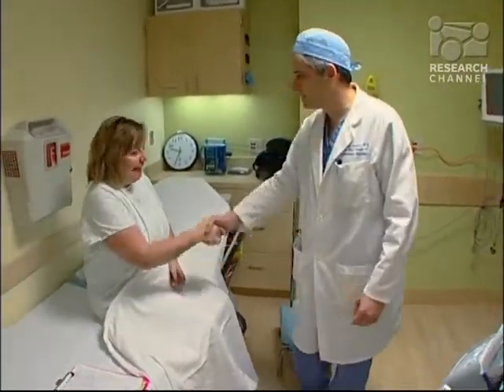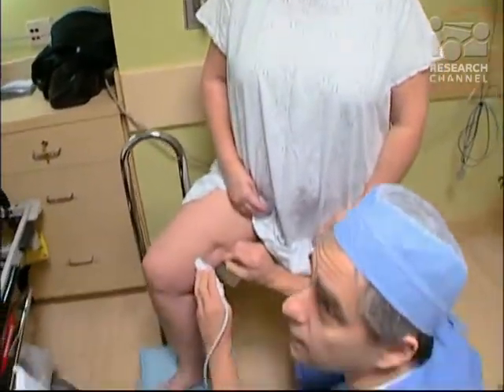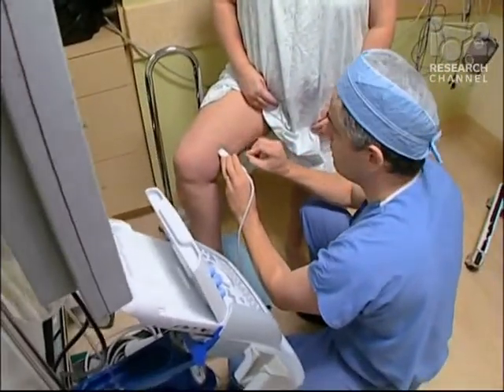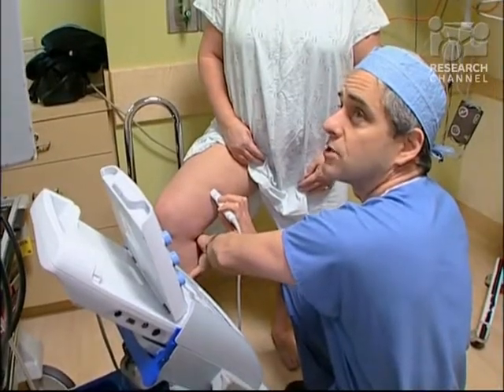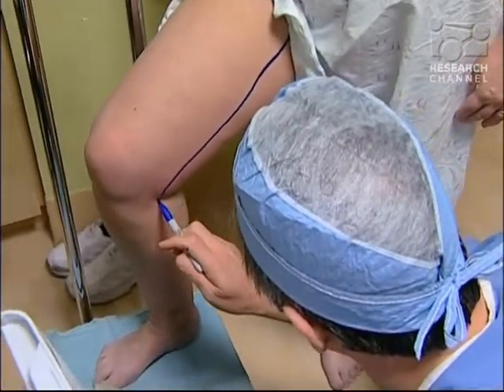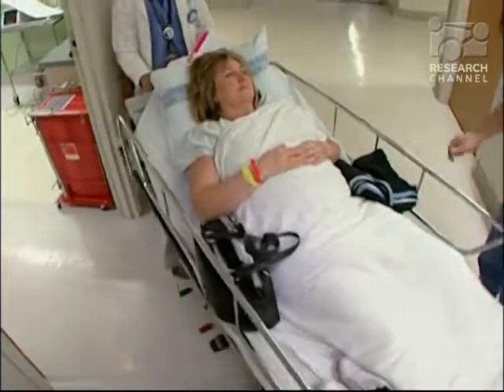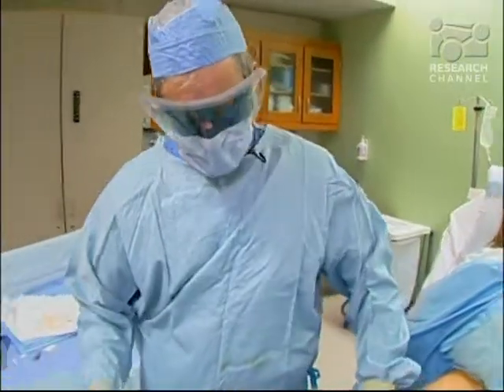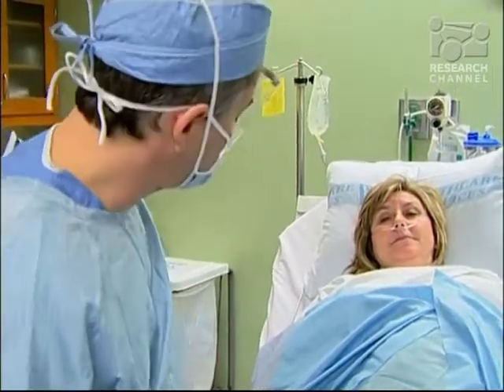Treating Varicose Veins - UW Medicine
Varicose veins aren't only a cosmetic issue. They can cause itching, skin ulcers and tremendous pain. Wanda Alexis sought treatment from Dr. Torrey Andrews, a UW Medicine physician who performed laser ablation to seal shut the faulty vessels. After the procedure, Alexis walked out the door.